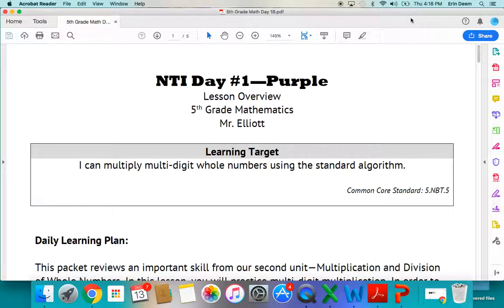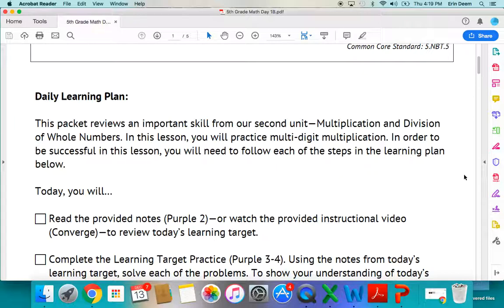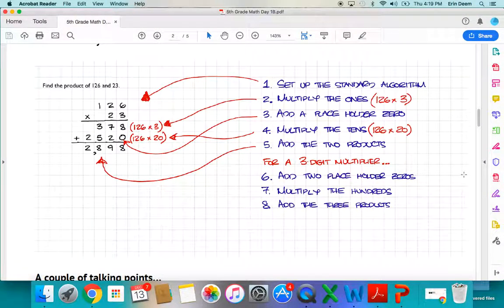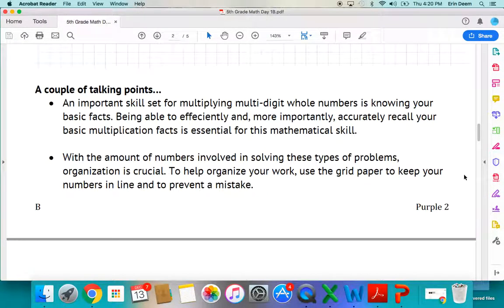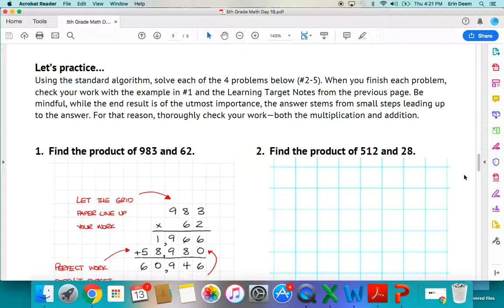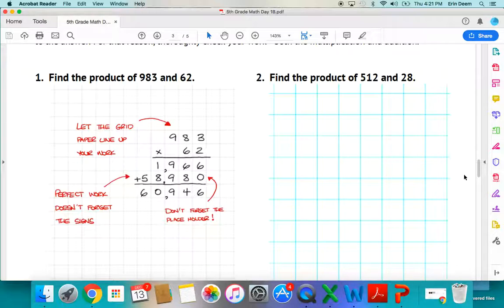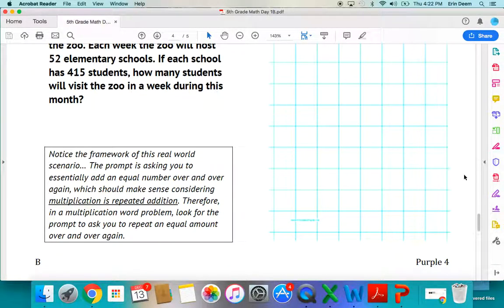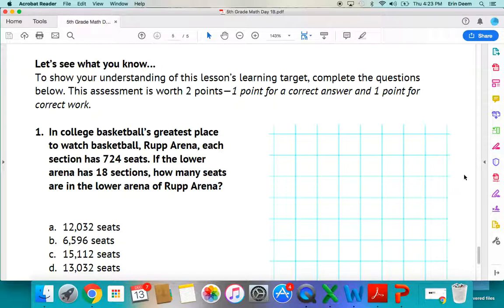NTI Day 1 Purple 5th Grade Math Recording